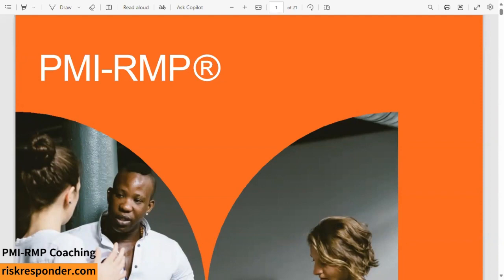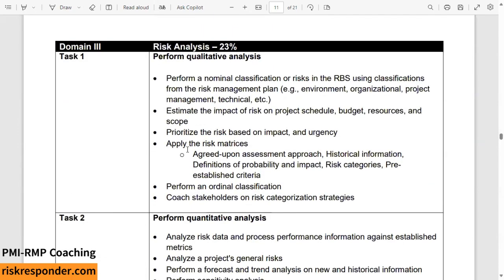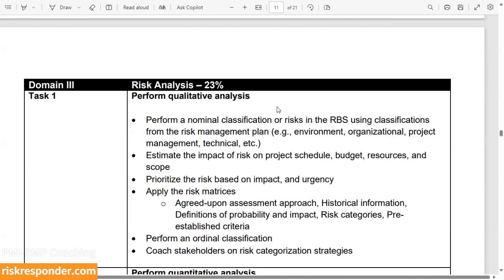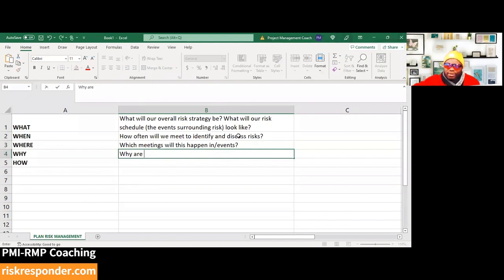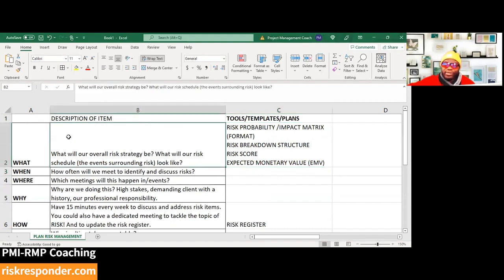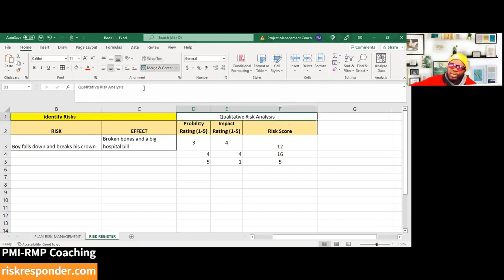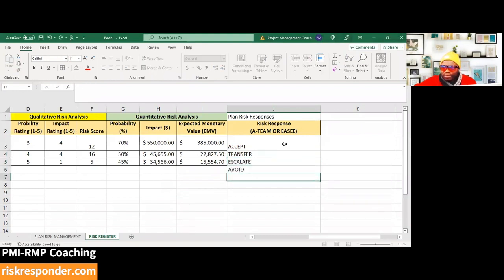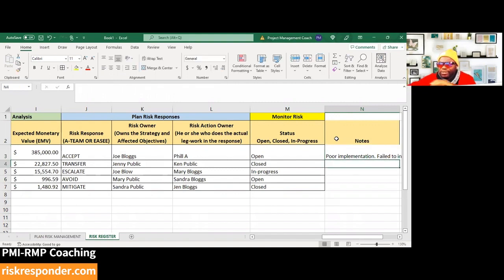Unlock PMI-RMP Risk Management Professional Exam & Risk Deep Dive (Helpful for PMP)